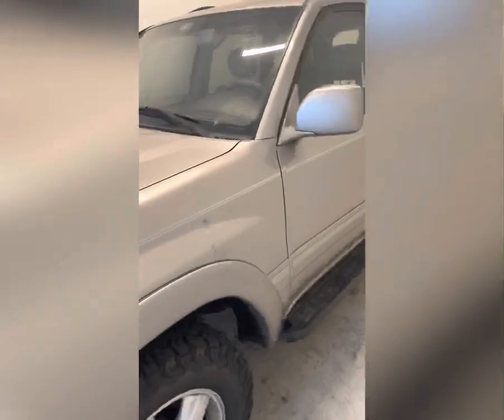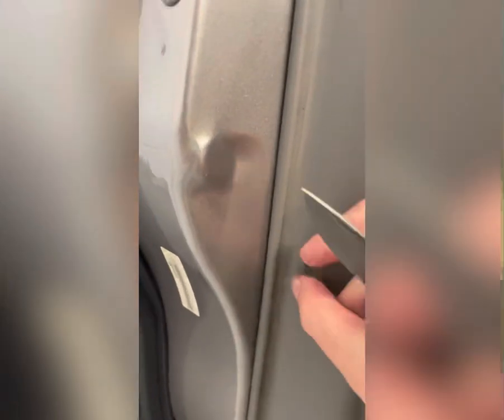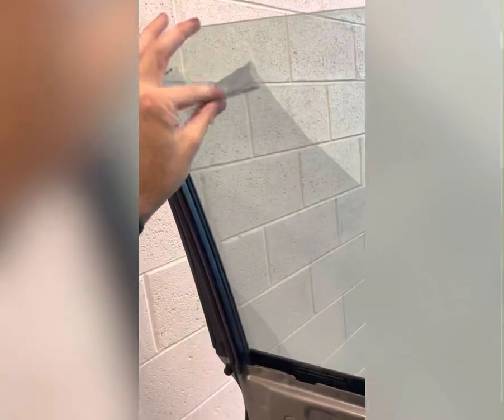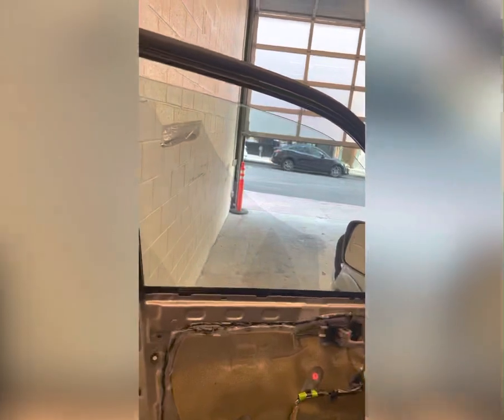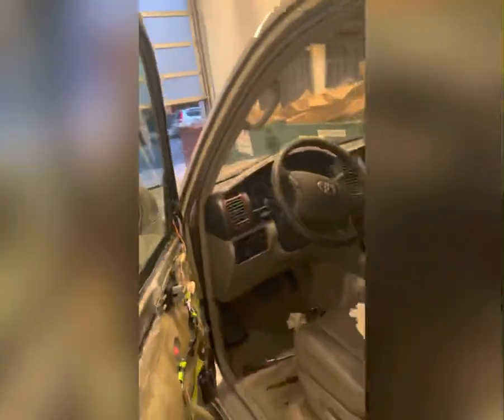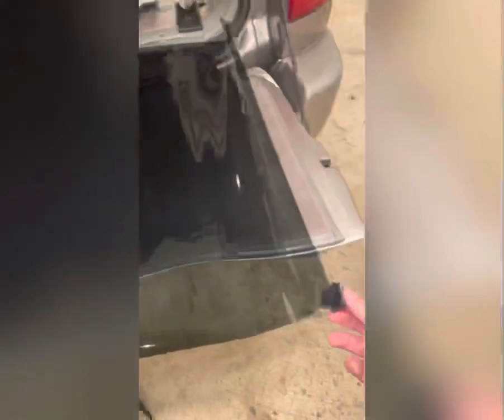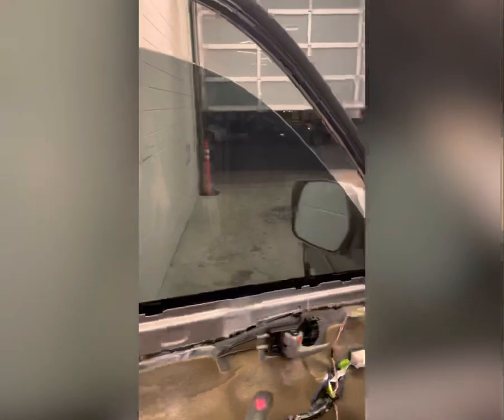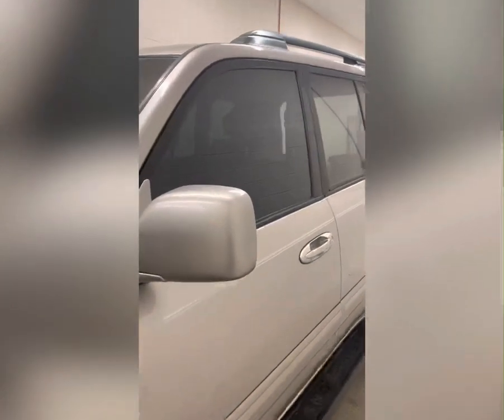Window Tint Install 100 Series Land Cruiser